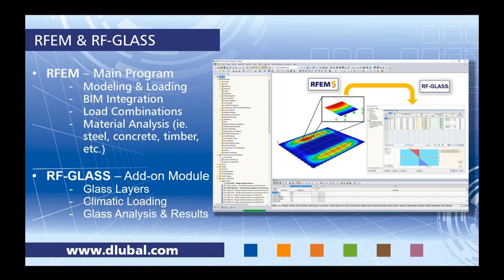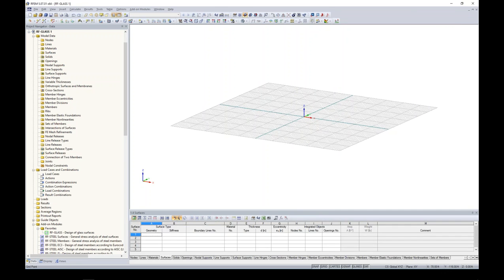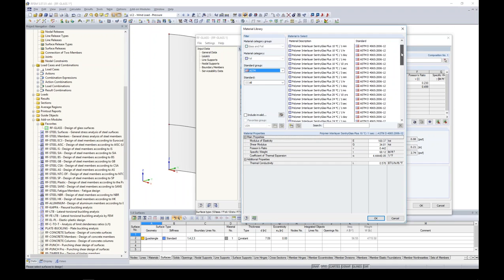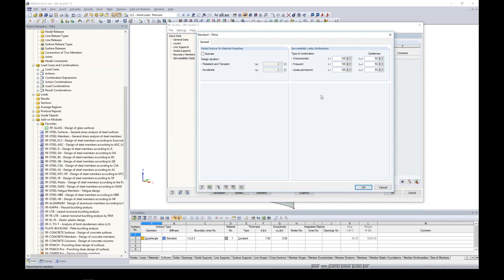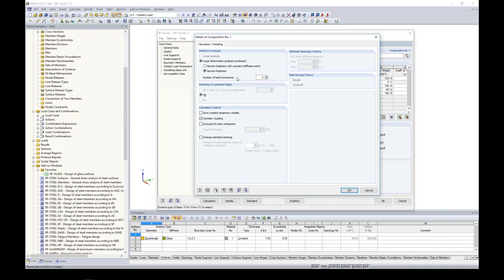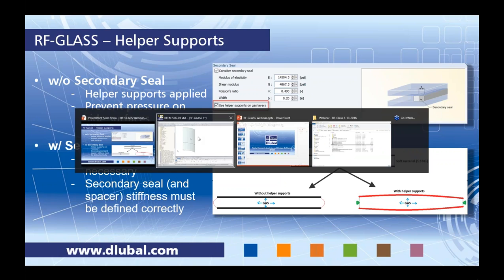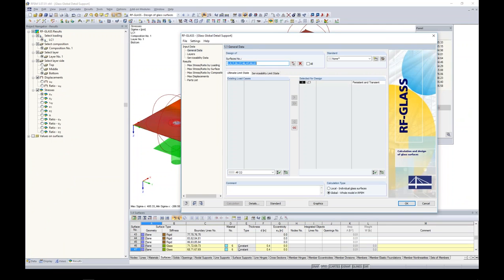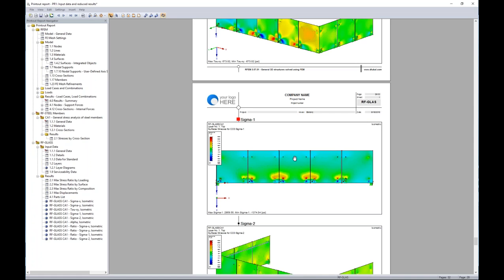[EN] Seminário web | Análise estrutural de vidro no RFEM (EUA)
Conteúdo:
- Modelação, carregamento e análise de superfícies de vidro no RF-GLASS
- Cálculo local de superfícies de vidro individuais sem considerar a estrutura circundante
- Cálculo global de toda a estrutura considerando as interações entre as superfícies de vidro e a estrutura circundante